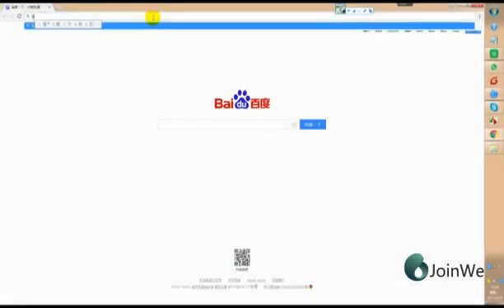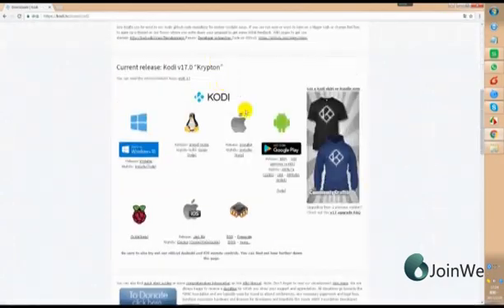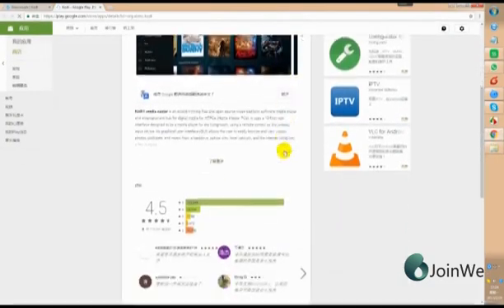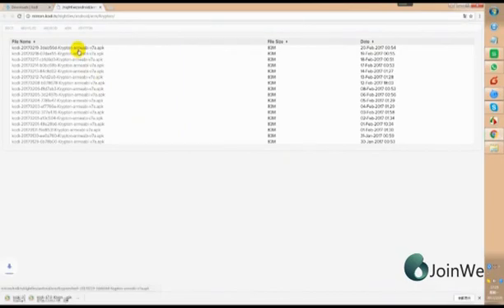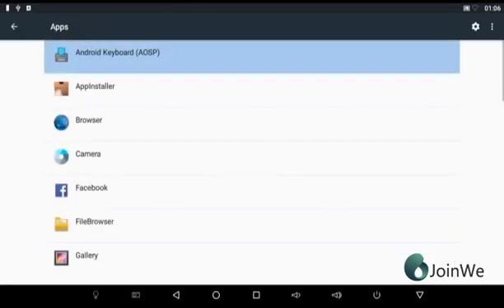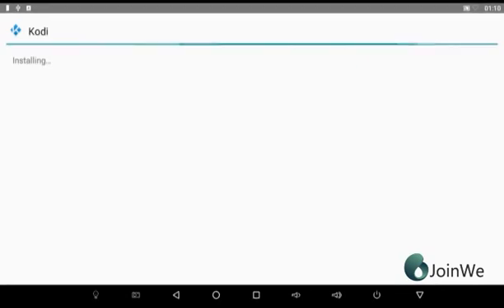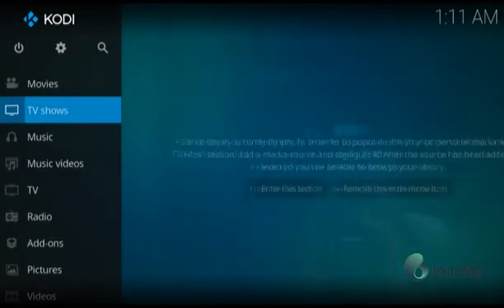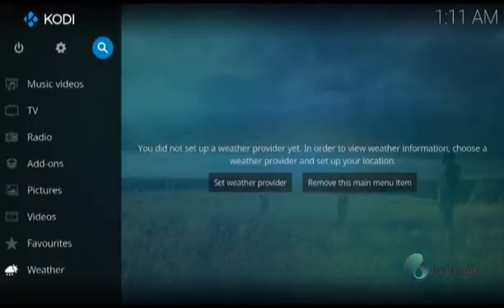Powered by Wechip：Kodi Krypton 17 Setup in tv box-how to install the latest kodi